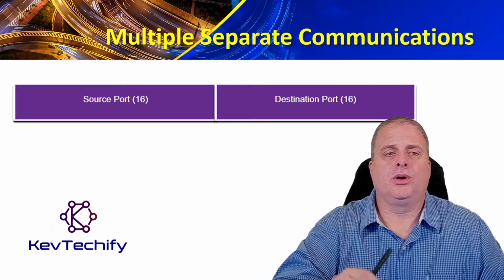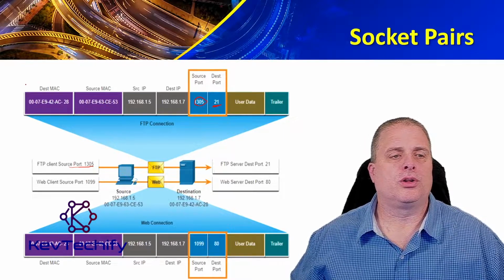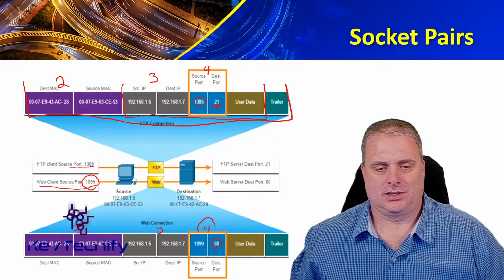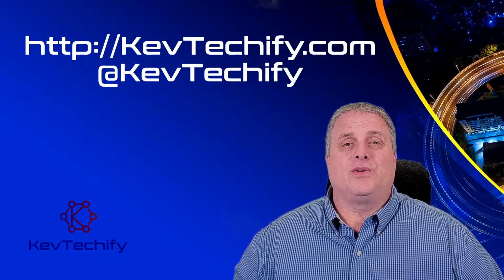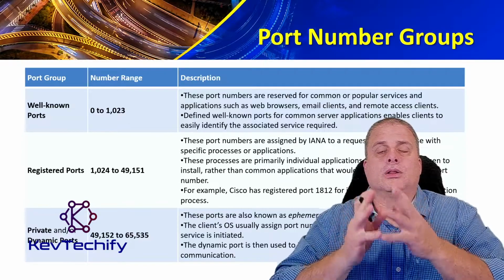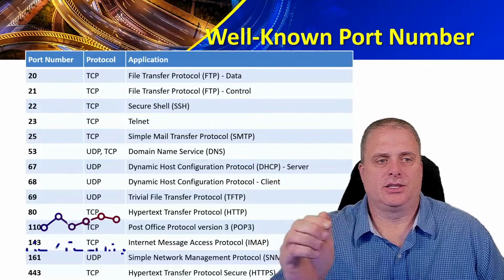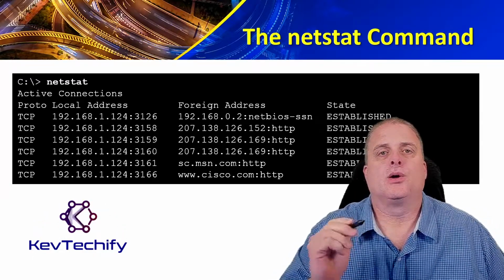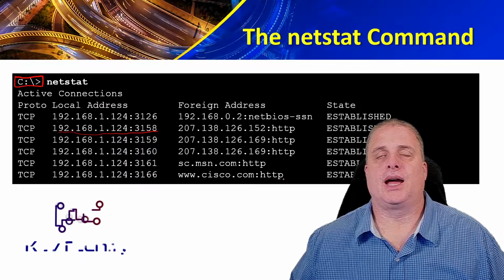Port Numbers - Transport Layer - Introduction to Networks - CCNA - KevTechify | vid 73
In this episode we are going to look at Port Numbers.

We will be discussing Multiple Separate Communications, Socket Pairs, Port Number Groups, and the netstat Command.

Episode 14 - Transport Layer
Part D - Port Numbers
Video Number: 73